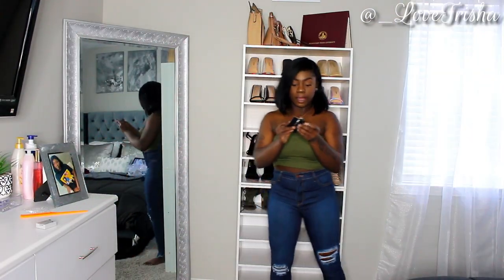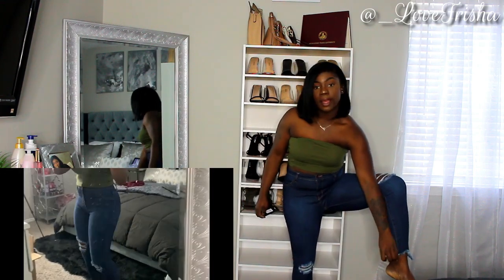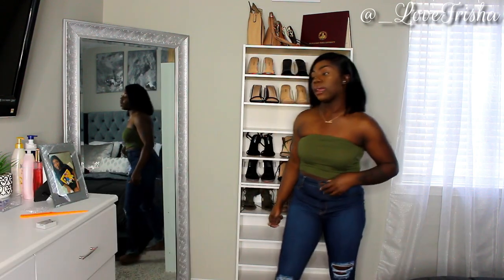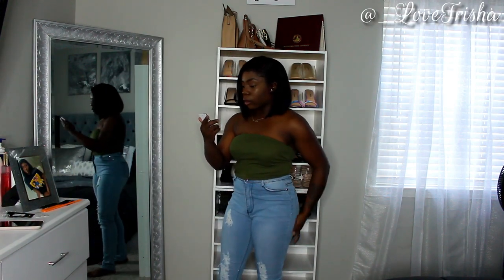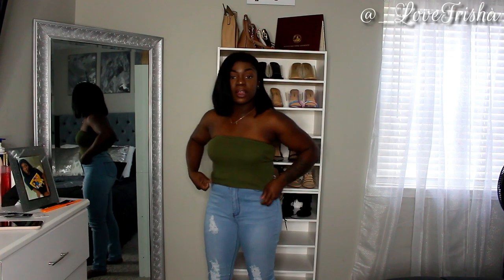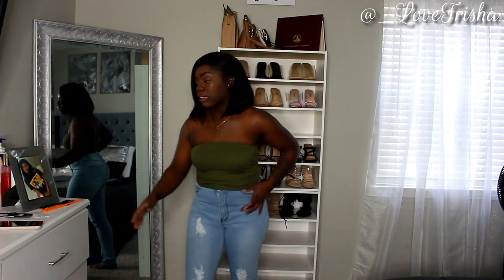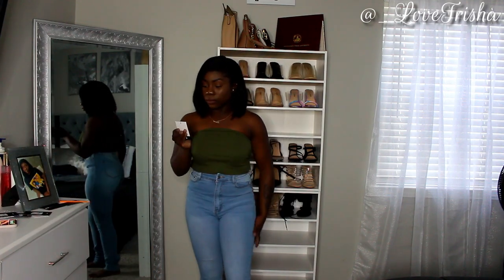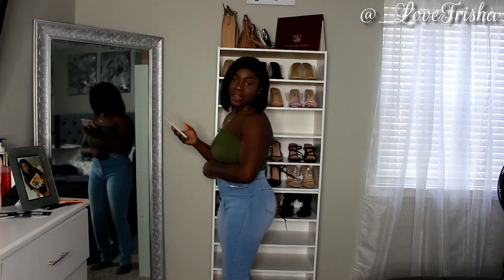HUGE FASHION NOVA JEANS HAUL | SIZE 9 TRY ON HAUL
Hope everyone is doing pretty good and enjoying their peace while in quarantine. I bought some jeans from Fashion nova so I wanted to show you guys the jeans that I bought, I definitely suggest picking up some their jeans are pretty good.

JEANS

|Music|

Intro:
CFM Production